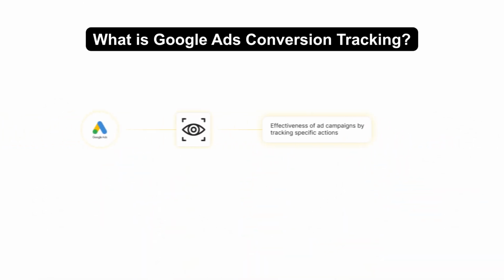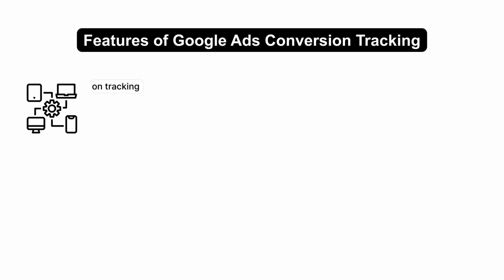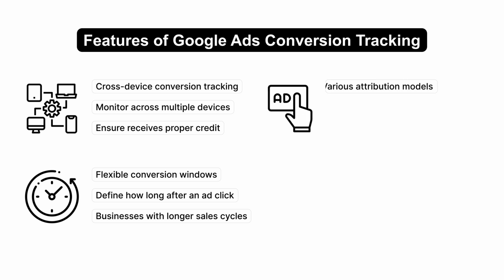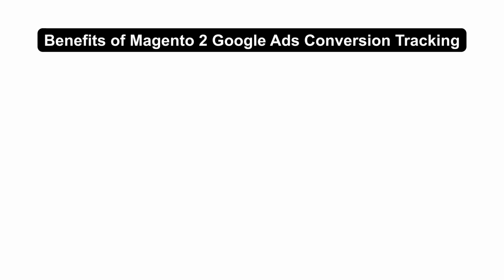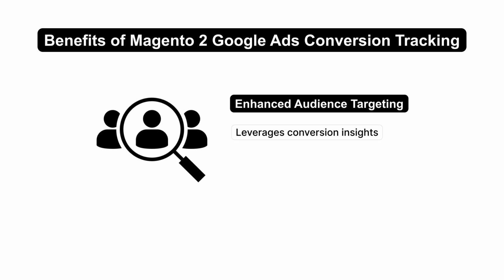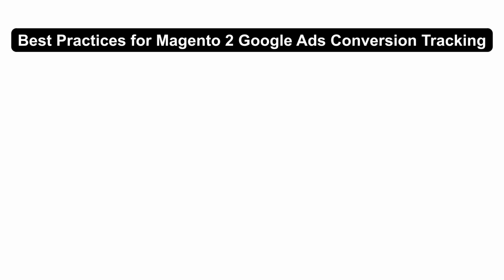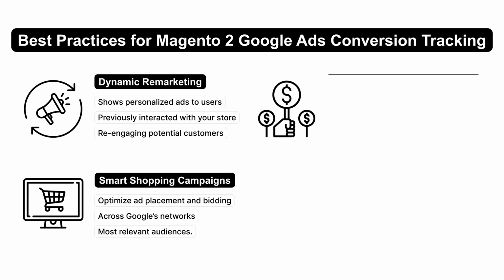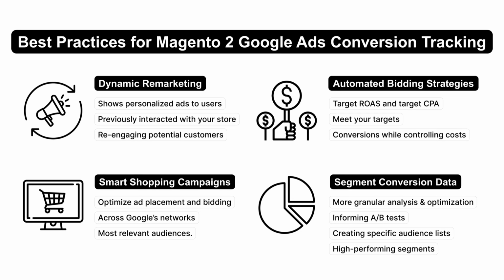How to Enable Magento 2 Google Ads Conversion Tracking for Stores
Are you aiming to improve your Google Ads campaigns and boost sales? Magento 2 Google Ads conversion tracking helps you understand the valuable actions taken by visitors who click on your ads. In this tutorial, we'll guide you through integrating Google Ads with Magento for effective conversion tracking.

What's Covered in the Video:
Setting up Google Ads conversion tracking for your Magento 2 store.
Features and benefits of Google Ads conversion tracking.
Steps to integrate Google Tag with Magento.
Best practices like dynamic remarketing and smart shopping campaigns.
Optimizing ad campaigns for better performance and ROI.